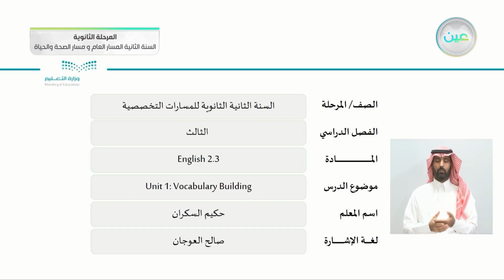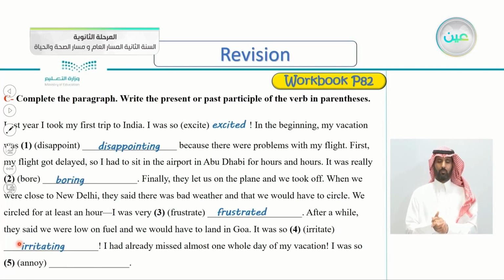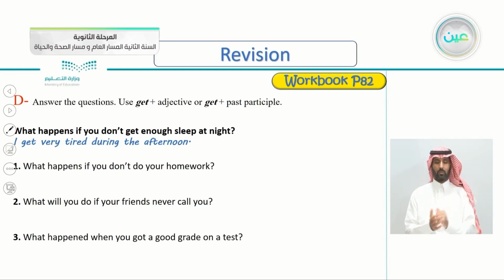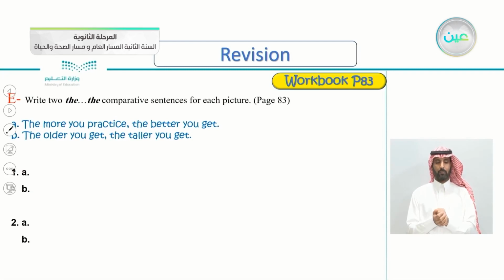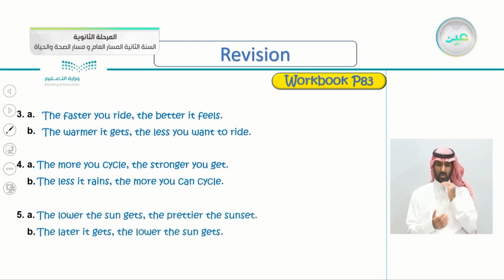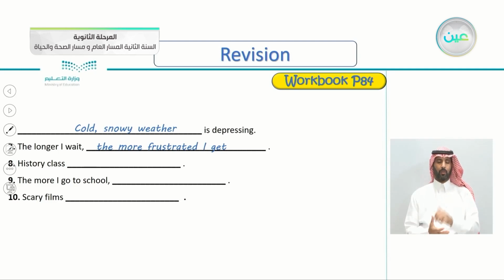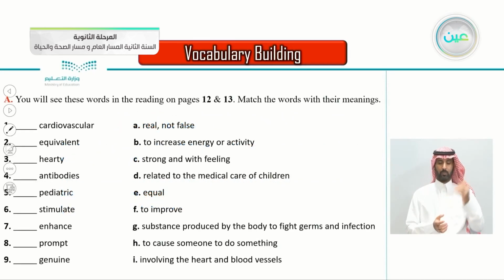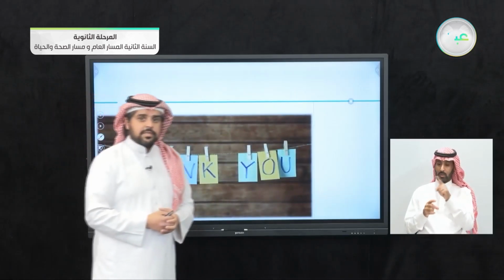Unit1: Vocabulary Building - اللغة الإنجليزية (2-3) - المسار العام والصحة والحياة - السنة الثانية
الحصة الأولى - الأربعاء - الأسبوع الثاني - المسار العام والصحة والحياة - السنة الثانية